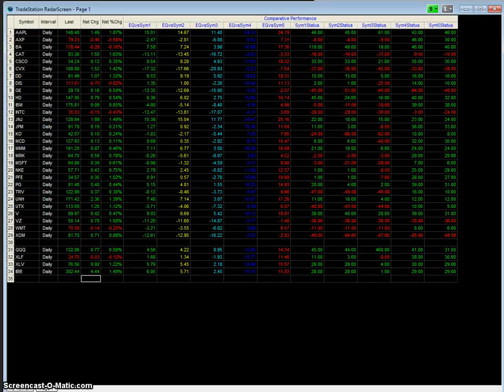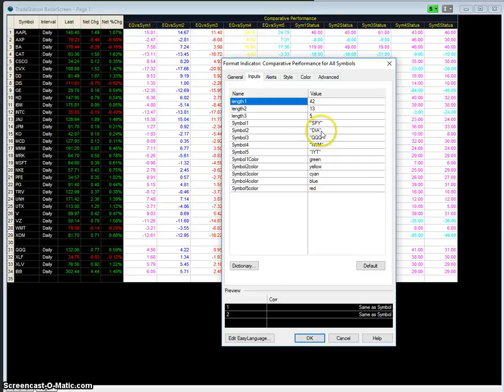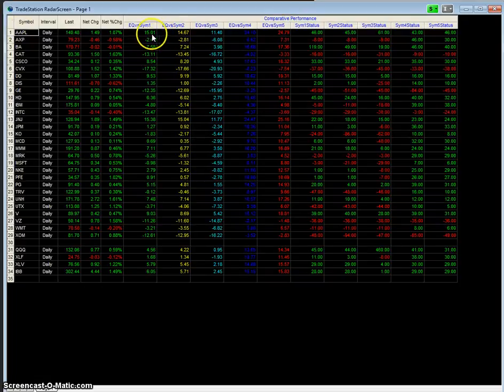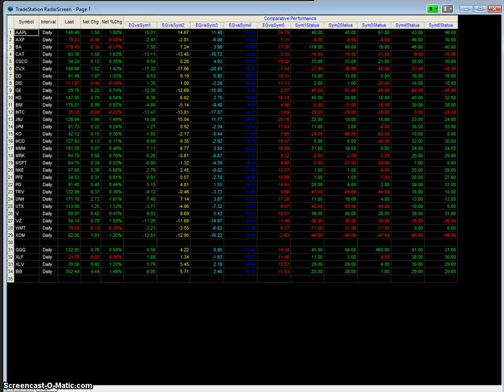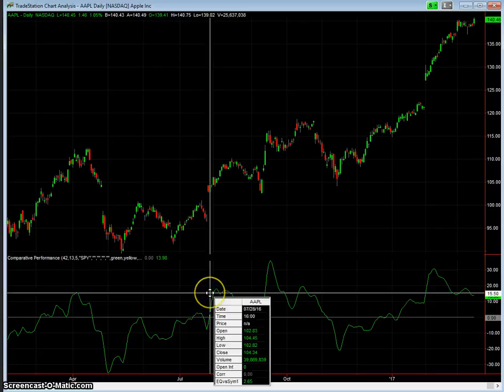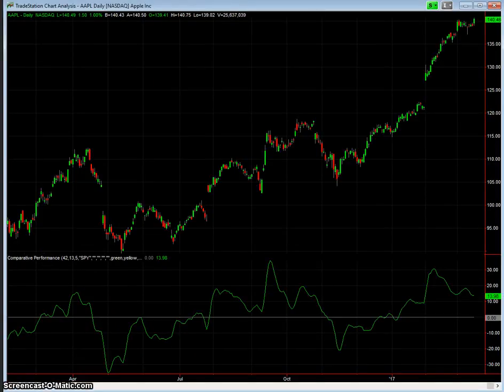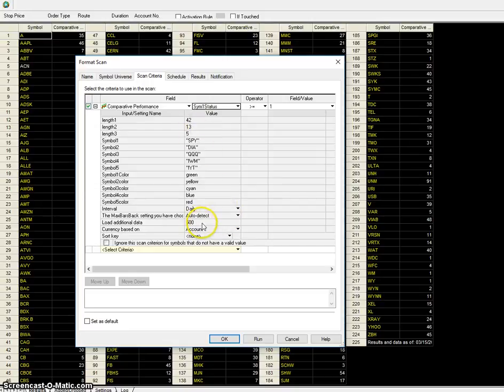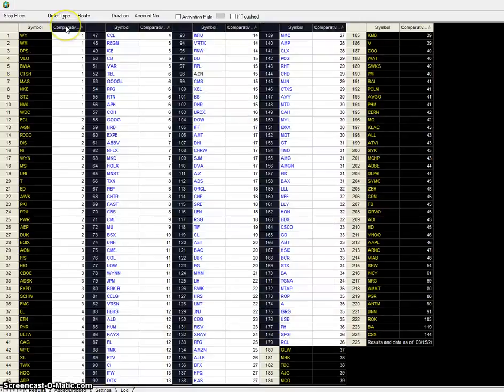Comparative Performance Indicator for TradeStation®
The Comparative Performance indicator allows you to see how any equity is performing with respect to other equities.  The indicator allows you to have up to 5 comparisons displayed at one time.  The default is to compare a stock or ETF vs the SPY, DIA, QQQ, IWM, and IYT.